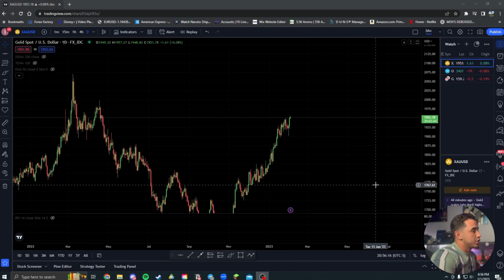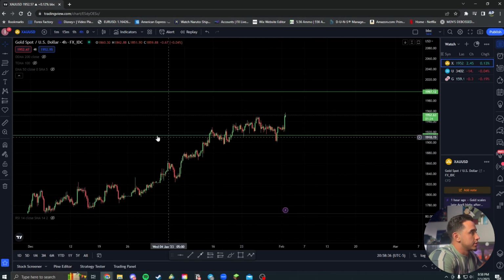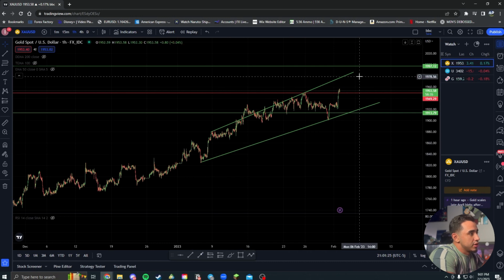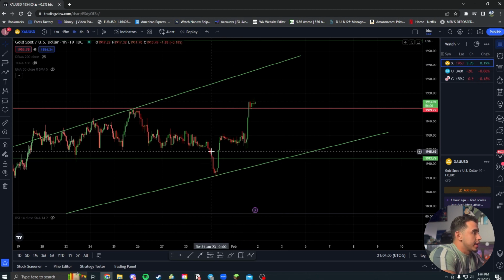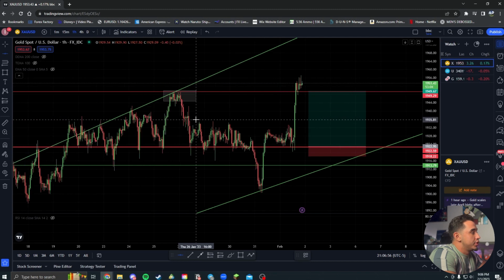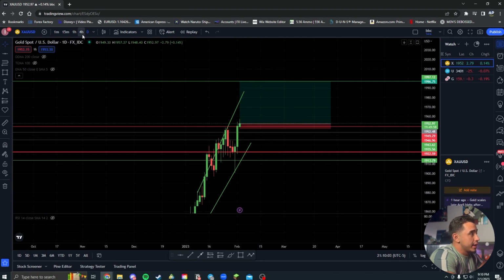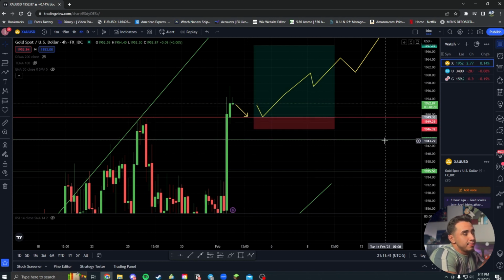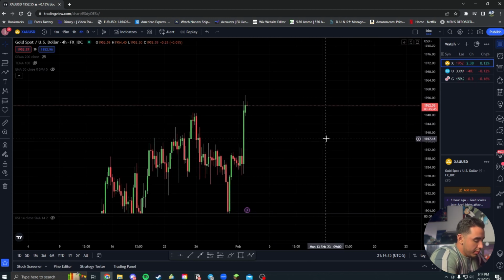Discover Insider Trading Tips: Boost Your Profits Now!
In this video, I will reveal successful traders' hidden tactics and strategies. Learn the secrets to making profitable trades in the financial market and take your trading game to the next level. Don't miss out on this opportunity to transform your financial future!

☑️ NATIONS TRADING PROP FIRM VERIFIED

Ignore these Hashtags